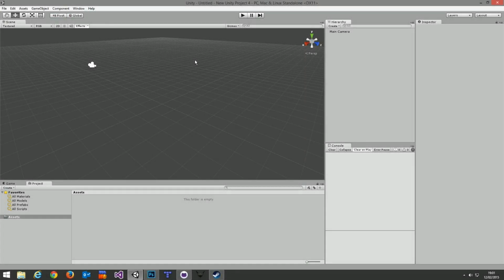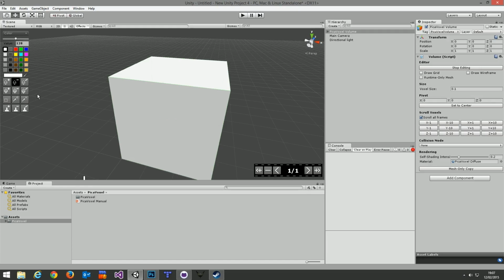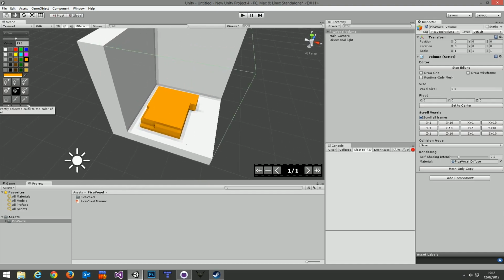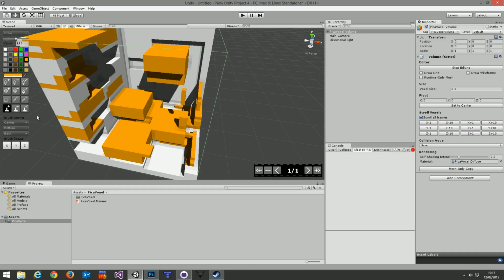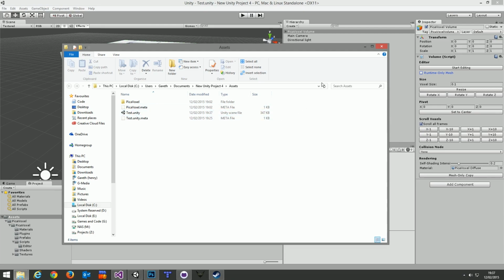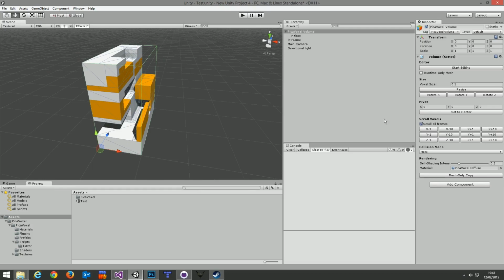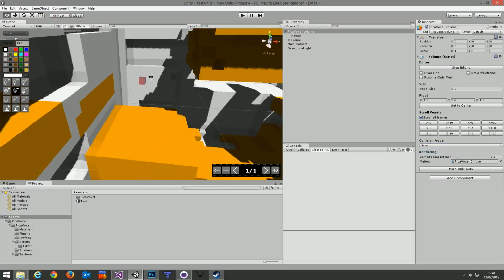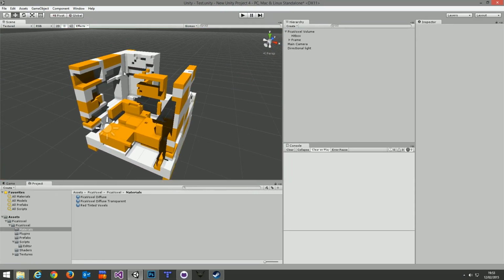PicaVoxel Basic Walkthrough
Get started with PicaVoxel for Unity! I take you on a 30min tour of the basic editing features.